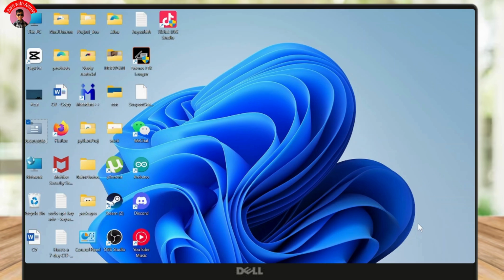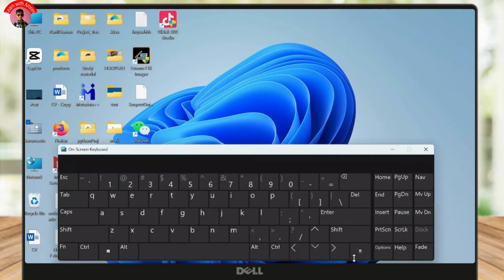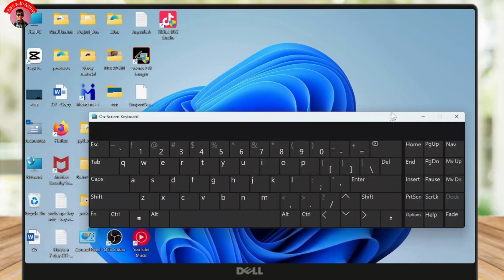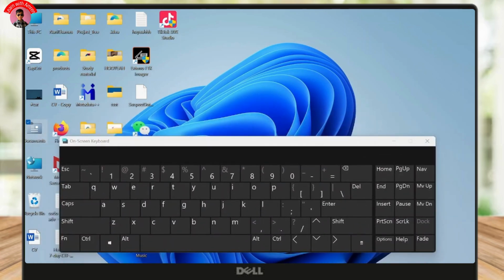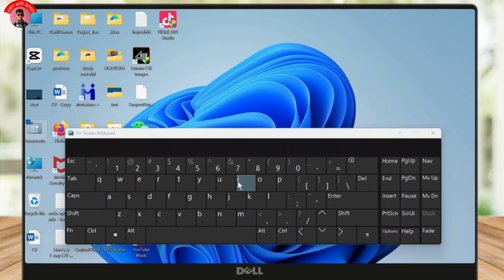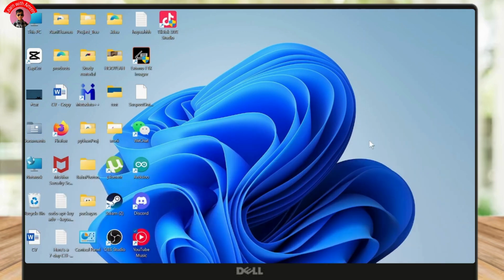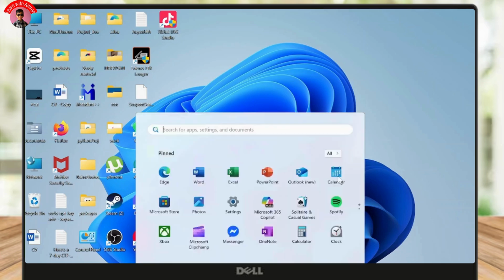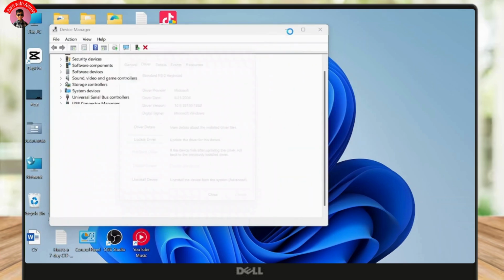How to Fix Keyboard Not Working in Windows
How to Fix Keyboard Not Working in Windows (2025)! Is your keyboard not working properly on your Windows PC? This video will guide you through the steps to troubleshoot and fix keyboard issues quickly and easily. Whether you're asking, "How do I fix my keyboard not working in Windows?" or need help resolving connection or driver problems, this tutorial has you covered. Learn how to get your keyboard working again without hassle. Watch now to see how you can fix keyboard not working problems on Windows today!

Timestamps:

00:00 How to Fix Keyboard Not Working in Windows
00:10 How Do I Fix Keyboard Not Working in Windows?